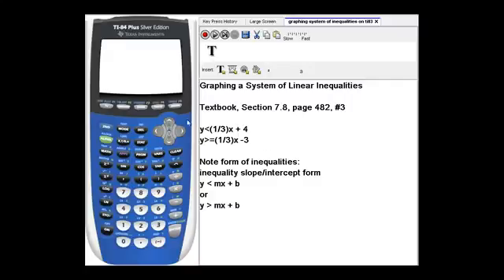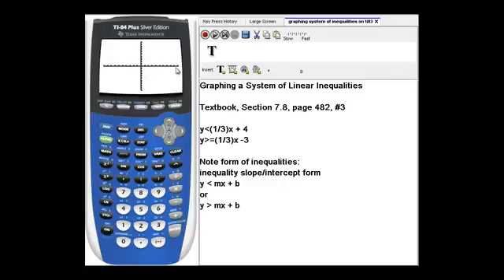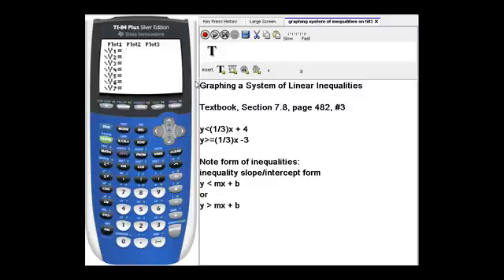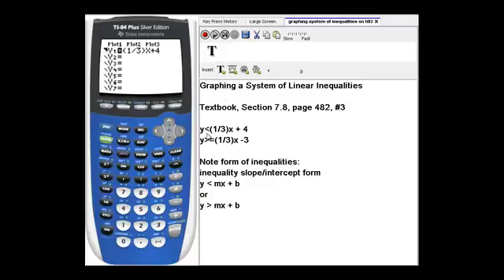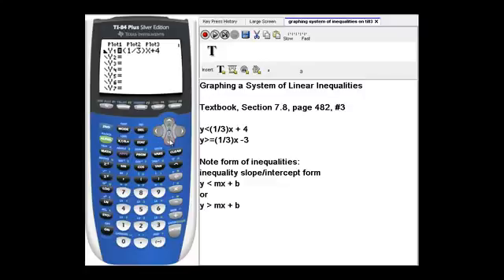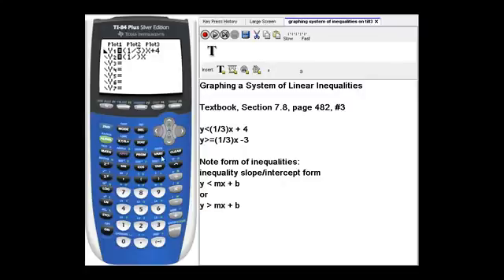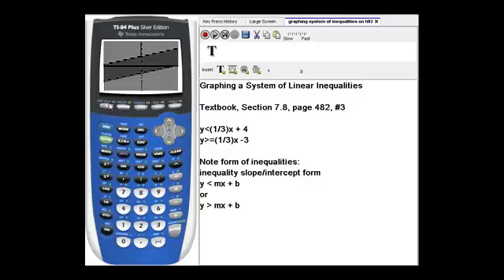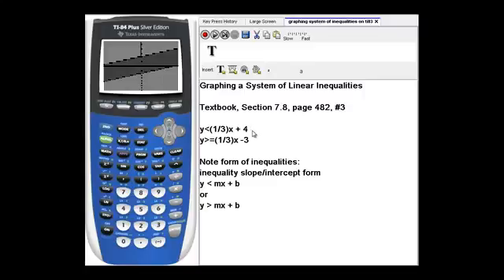Graphing a System of Linear Inequalities on a TI 84